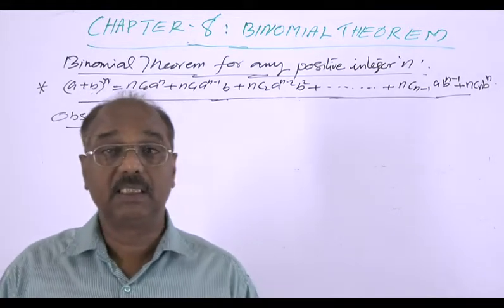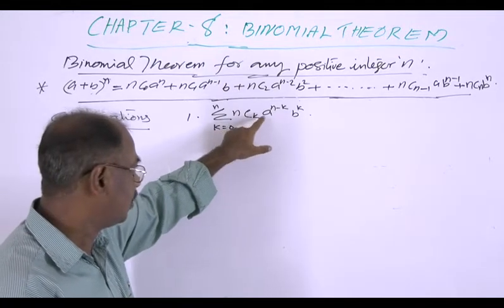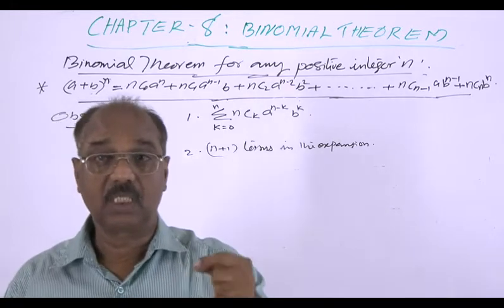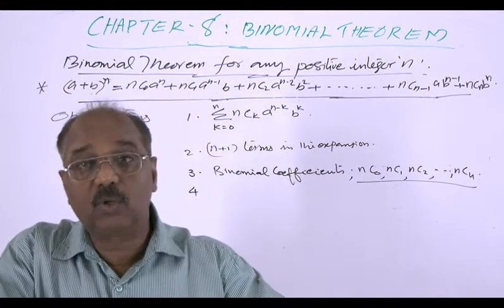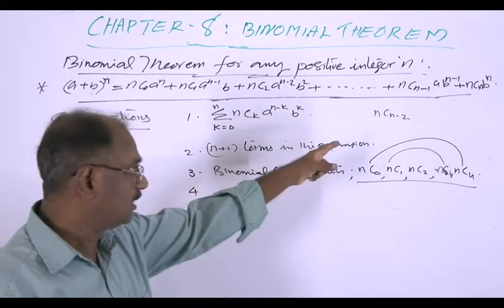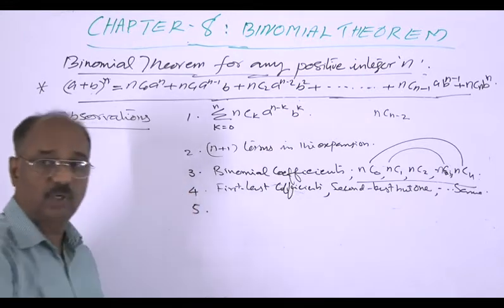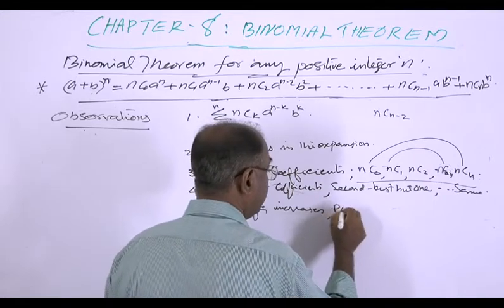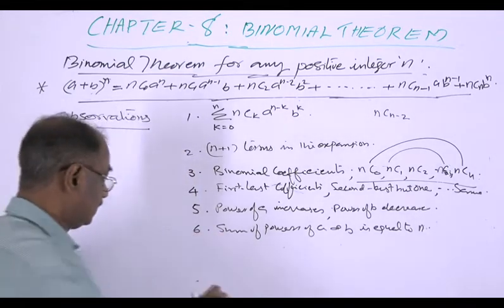Class11 Chapter8 Binomial Theorem - Observations